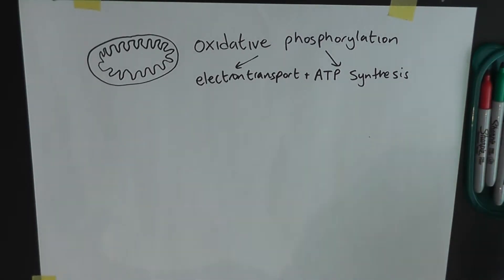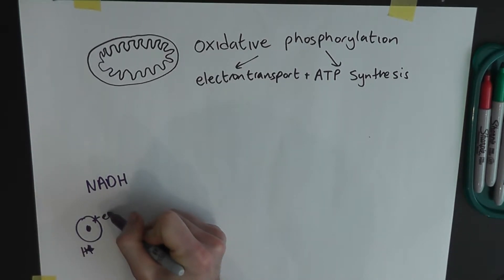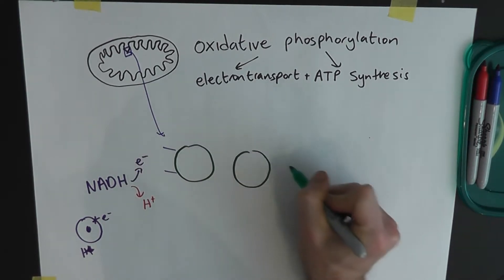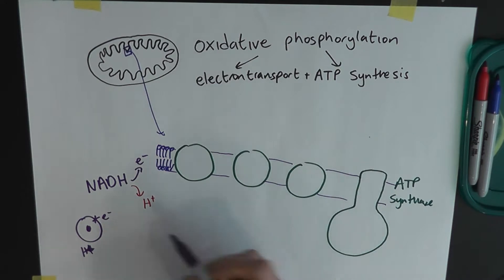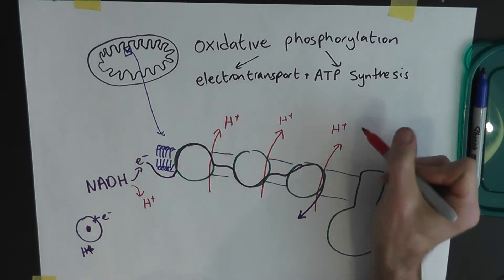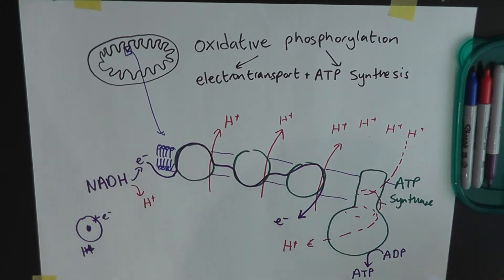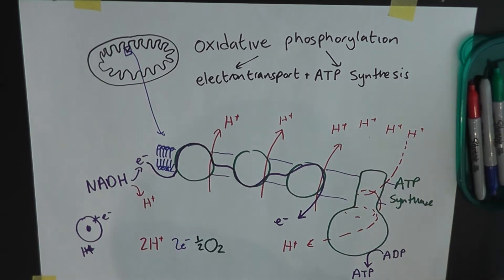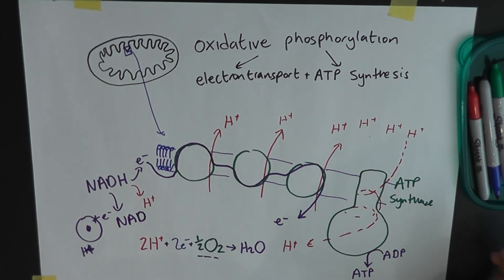What is the point of oxidative phosphorylation?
Liam Carr answers the question what is the point of oxidative phosphorylation? It's ATP btw!